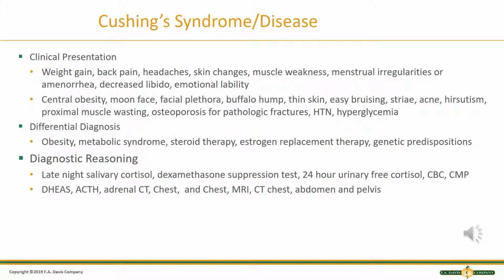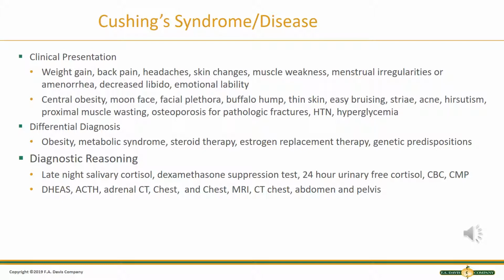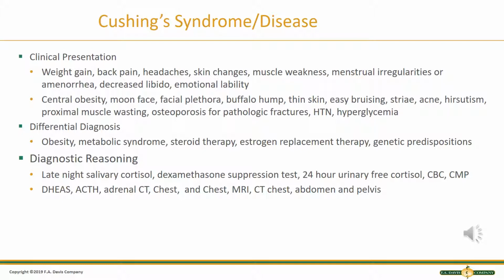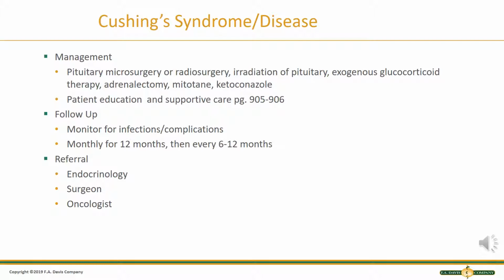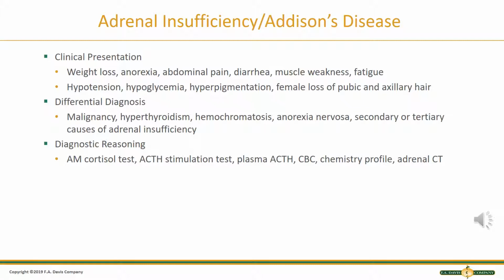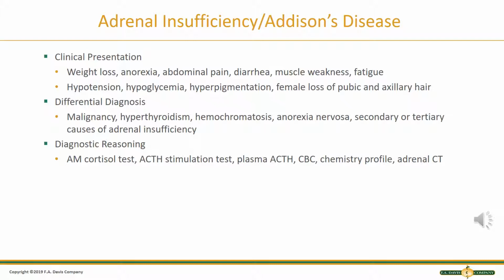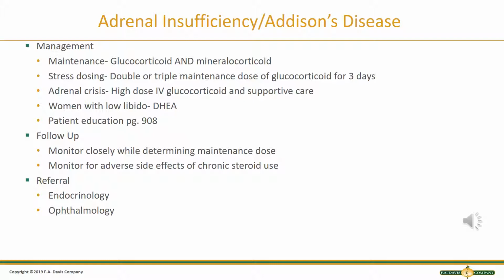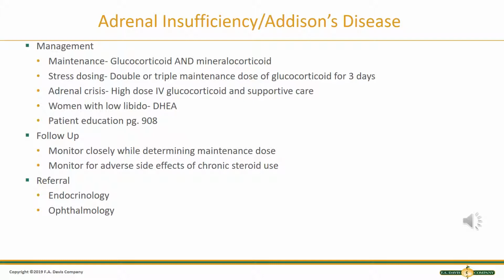NU 623 Unit 5 Presentation 3